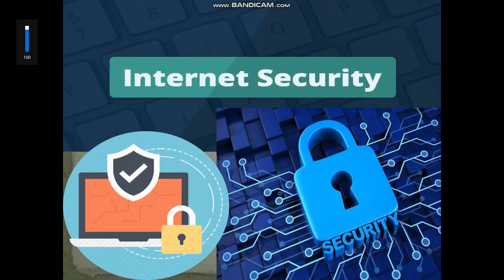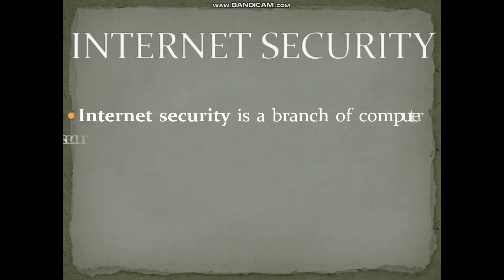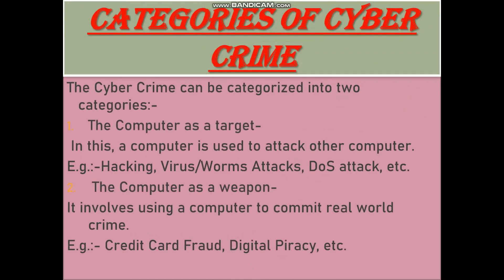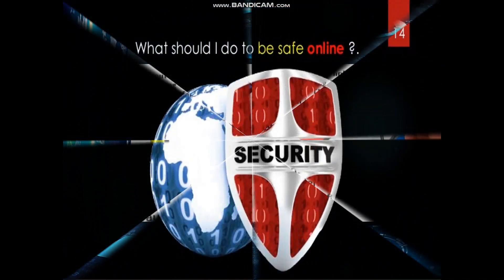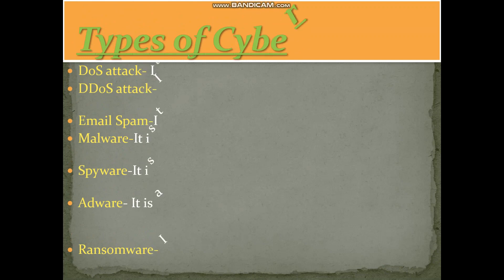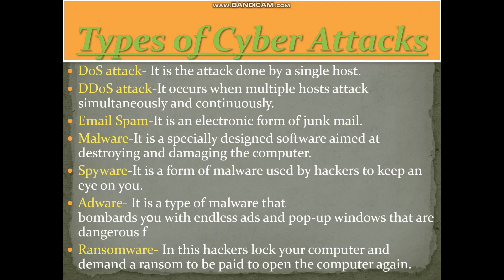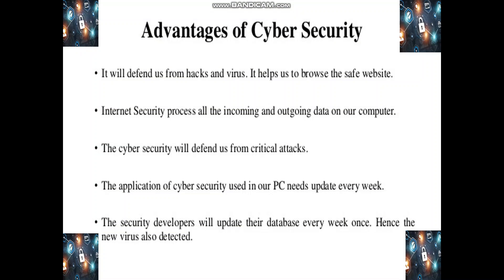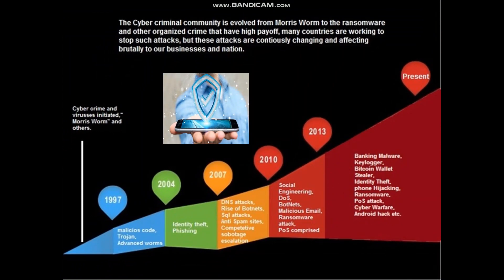What is Cyber Security? | Introduction to Cyber Security | Presentation | Need Of Cyber Security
Presentation On Internet Security
powerpoint presentation
best presentations on powerpoint
internet security presentation
best presenation
latest powerpoint ideas
presentations for kids
best presentation ideas